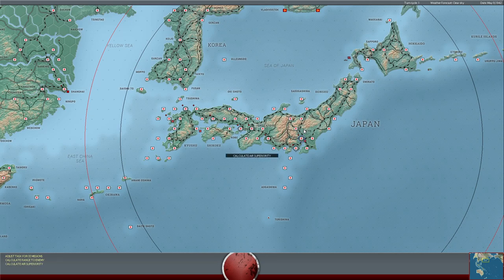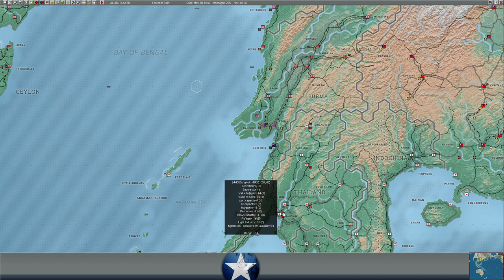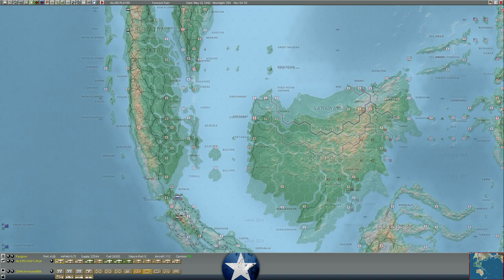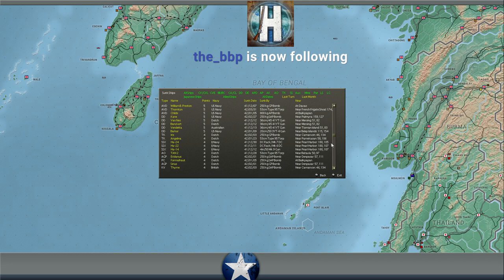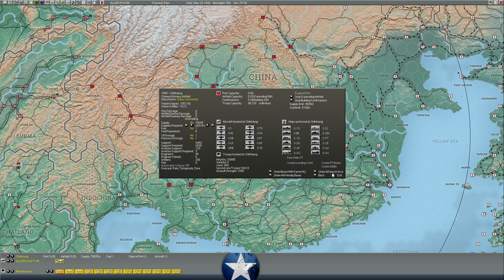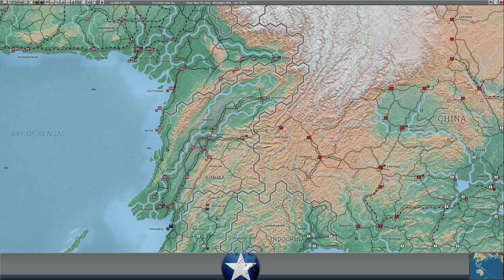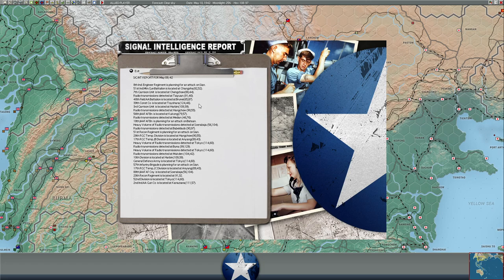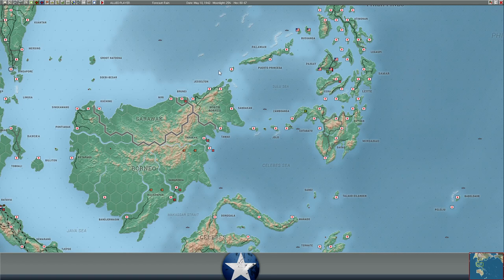War in the Pacific: Admiral’s Edition | Torpedo Two Step | PBEM vs Evoken | Part 157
In today's video we return or our War in the Pacific: Admiral's Edition series vs a new opponent, Hartwig.